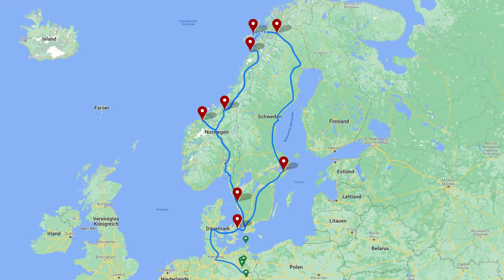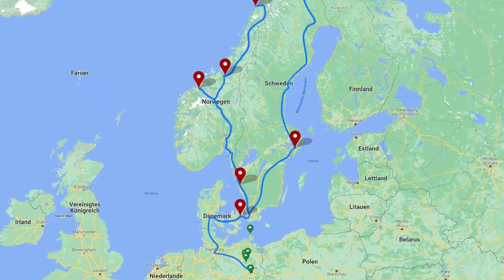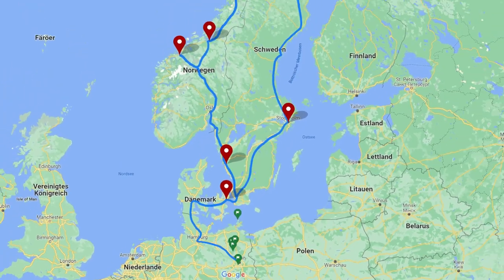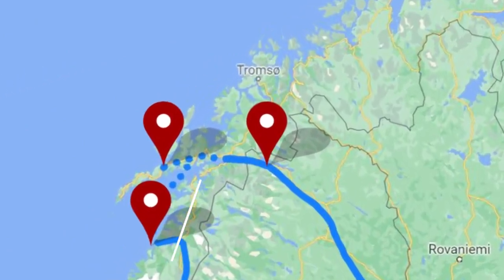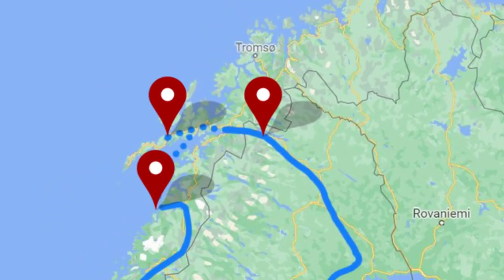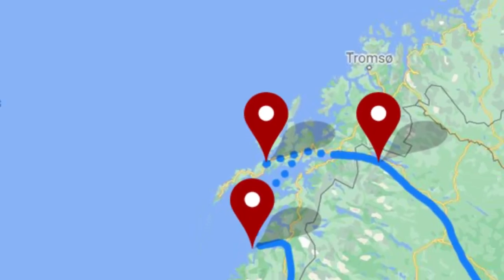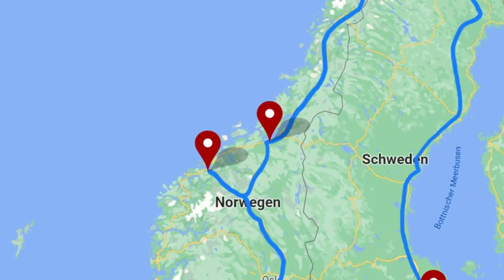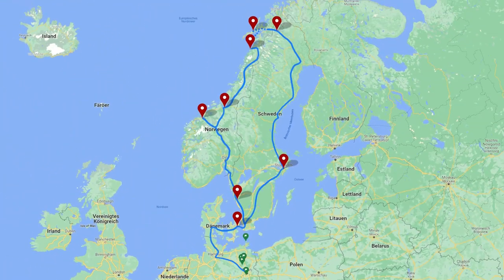Interrail Scandinavia | Travel Route Denmark, Sweden & Norway | Northern Lights Trip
In this video I explain the travel route of my interrail train trip through Scandinavia. The trip focusses on spending a lot of time in the north to increace the chance of seeing the northern lights.